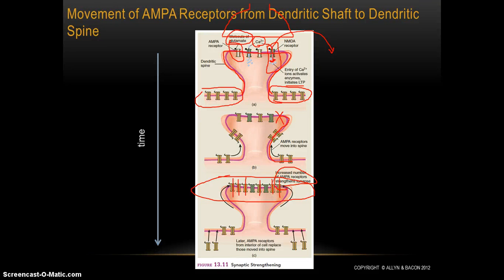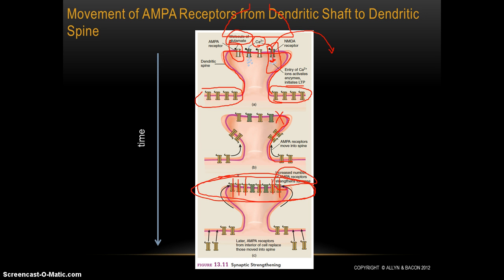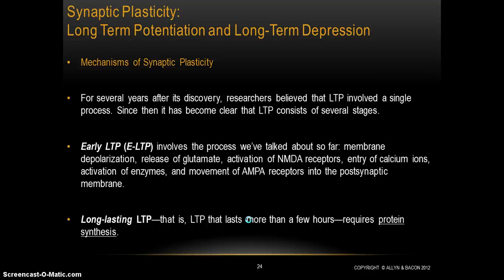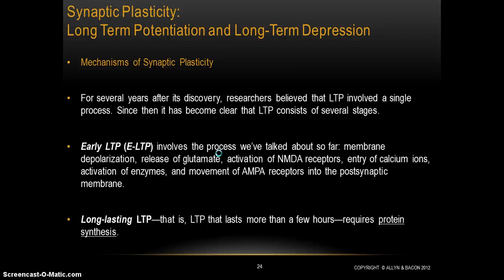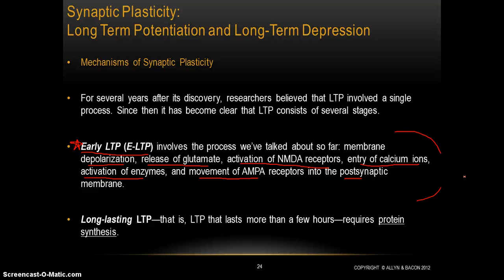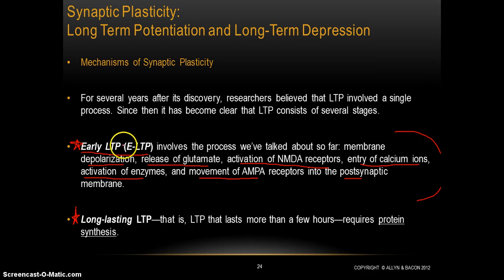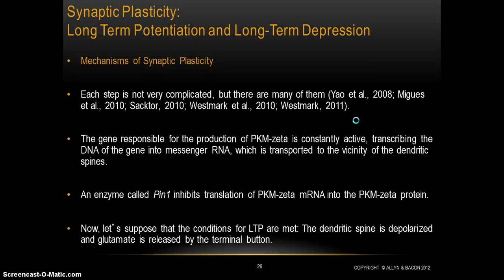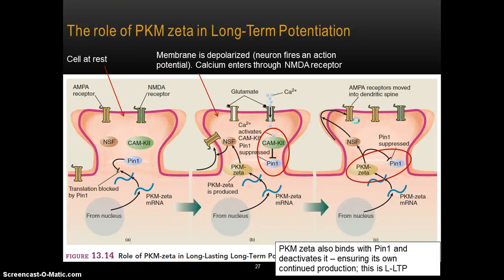Physiology of Memory (Part 6)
The role of PKM zeta, part 1